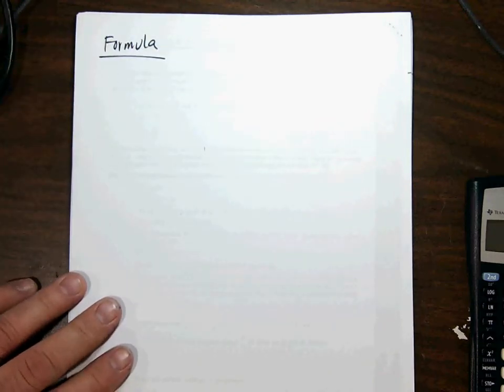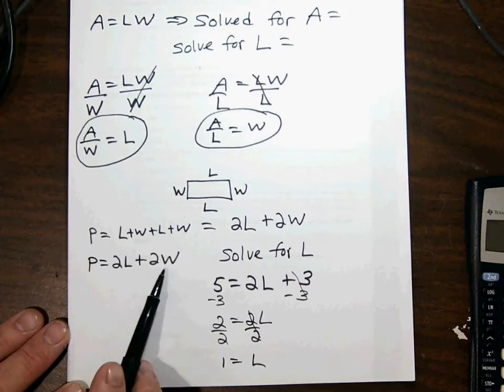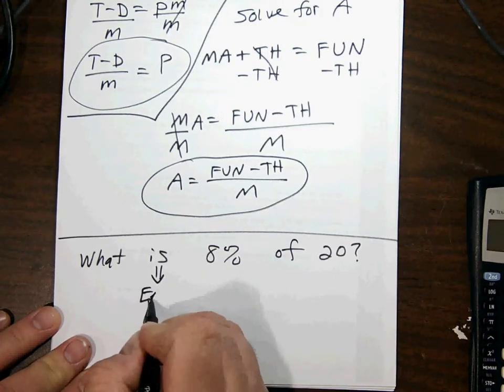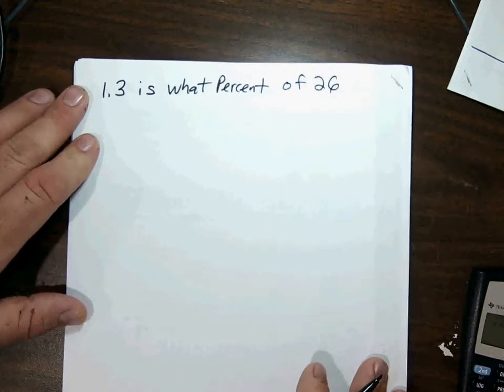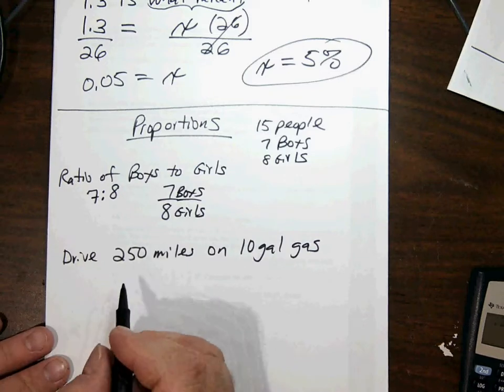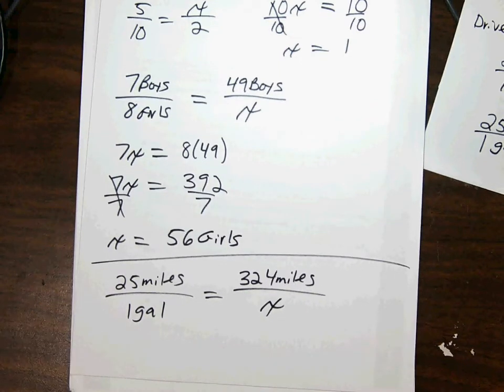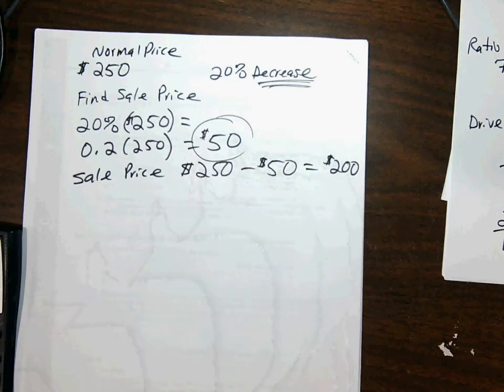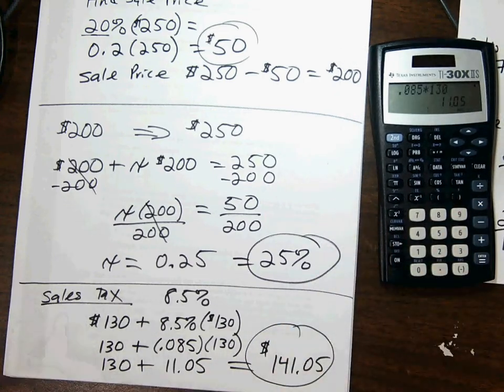21 NLN Lecture 19